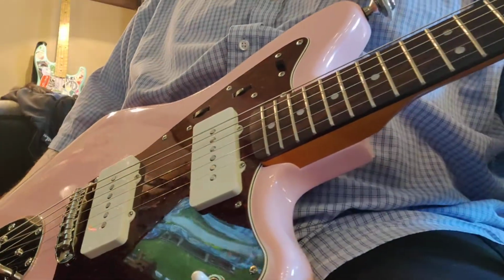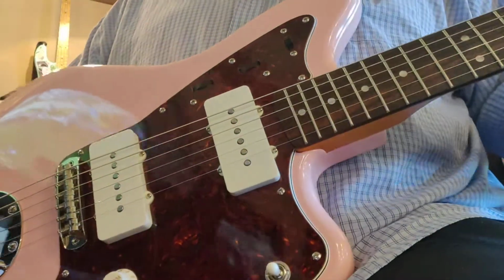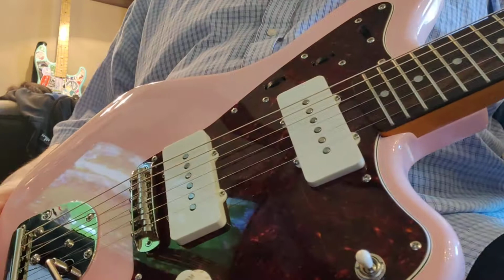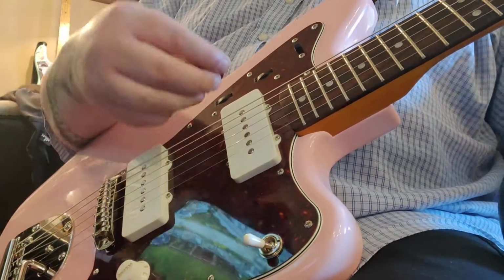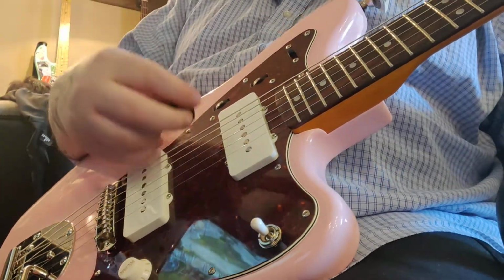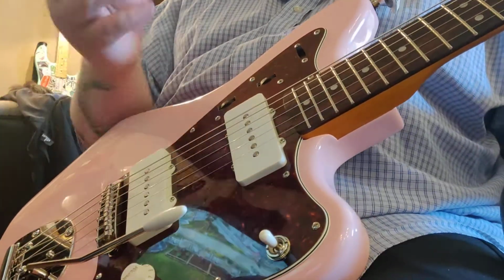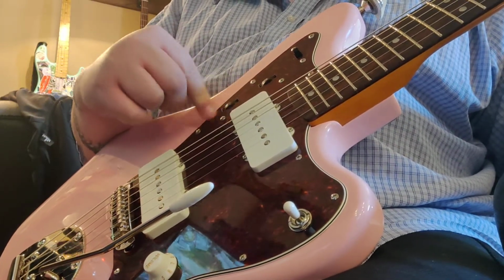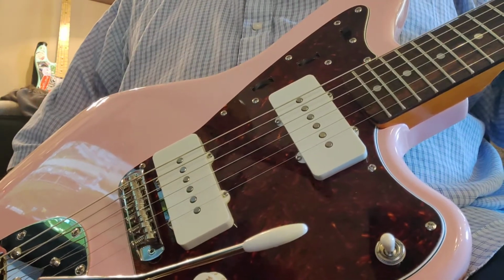Classic Vibe 60's Jazzmaster FSR Pink Demo